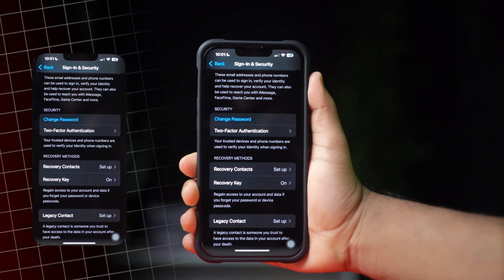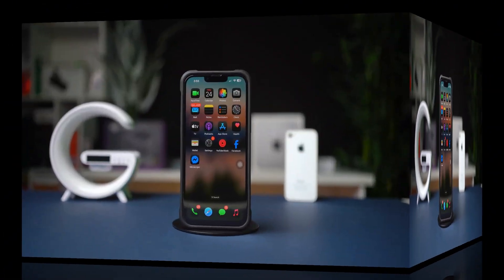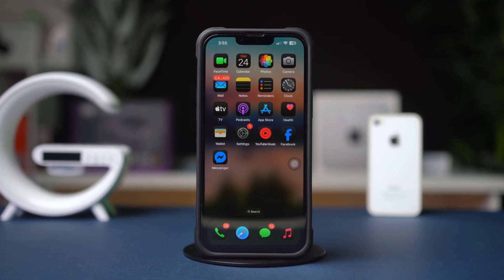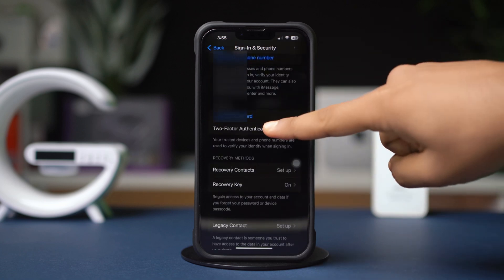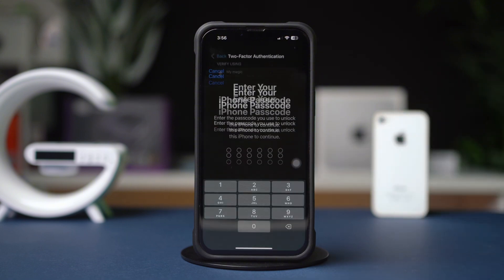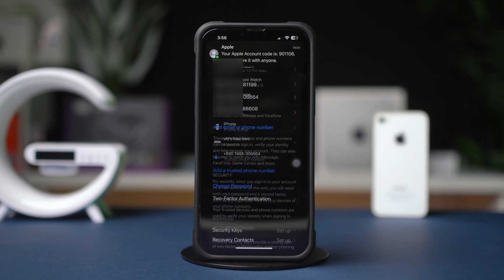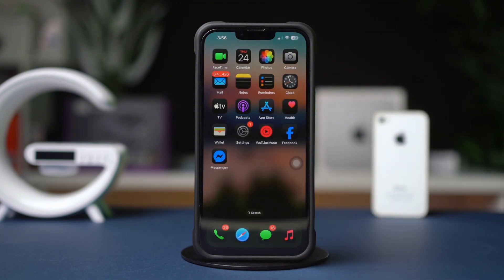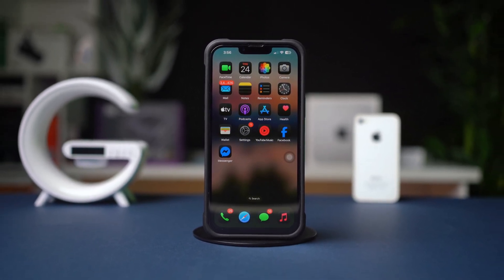How to Enable Two-Factor Authentication for Apple ID on iPhone | Apple ID Security Settings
Wanna turn on two-factor authentication for your Apple ID on iPhone? Well, it helps protect your account from unauthorized access. In this video, I’ll show you how to enable two-factor authentication step by step using your iPhone. After watching this, your Apple account will be able to secure Apple ID with two-factor.

Watch this full video and set up two-factor authentication for extra protection. Thanks for visiting, and stay safe online!